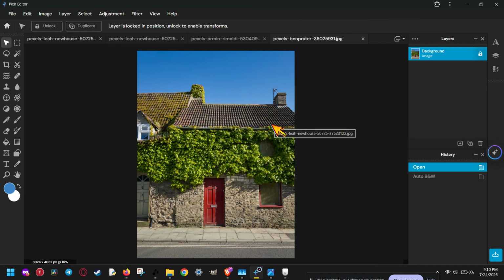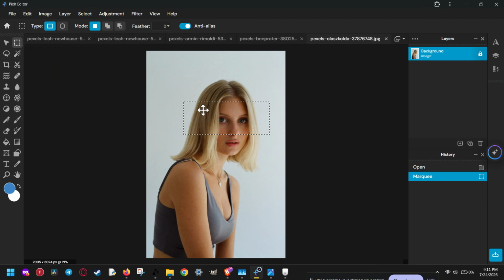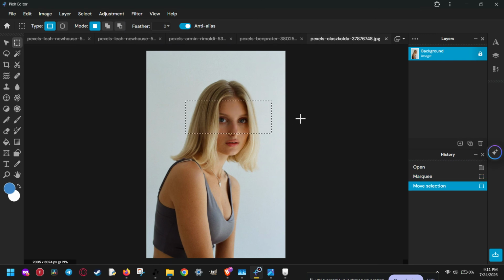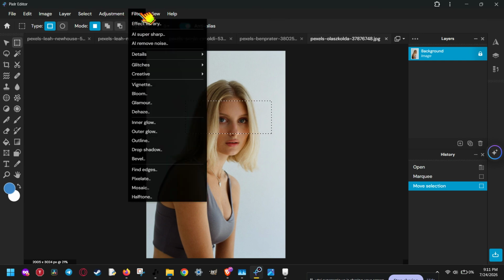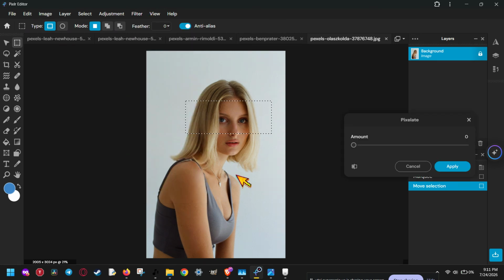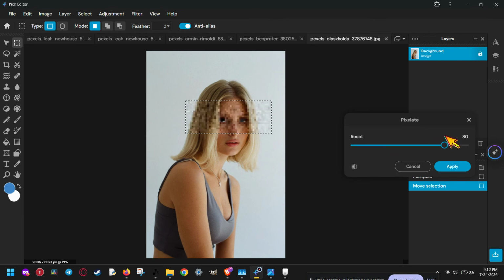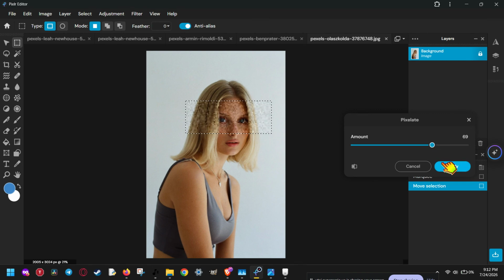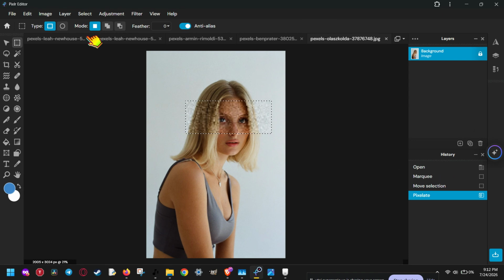How To Pixelate Part Of An Image In Pixlr (Easy Guide)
Learn how to pixelate part of an image in Pixlr using simple selection and filter tools. This quick tutorial shows you how to hide faces, text, or sensitive details and save the finished image cleanly.

🕚Timestamps:
0:00 Intro
0:22 Open Image In Pixlr
0:40 Make Your Selection
1:10 Apply The Pixelate Filter
1:35 Adjust Cell Size
2:00 Apply And Deselect
2:18 Outro

✍️What You'll Learn In This Video:
• How To Open An Image In Pixlr E
• How To Use Marquee Select And Lasso Select Tools
• How To Pixelate A Selected Area In Pixlr
• How To Adjust Pixel Size For Better Privacy
• How To Apply And Deselect The Final Edit

💡Pro Tips:
• Use Lasso Select For Faces, Curved Shapes, And Irregular Areas
• Increase Cell Size For Stronger Privacy Protection
• Zoom In Before Selecting Small Details Like Text Or License Plates
• Save A Copy Before Editing In Case You Want To Revert Later